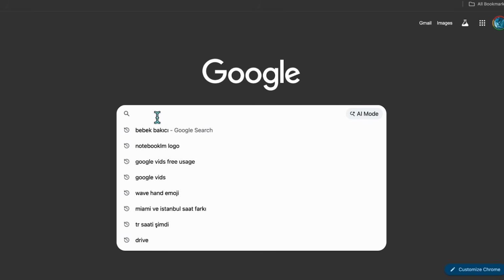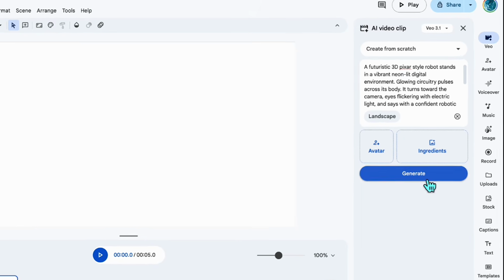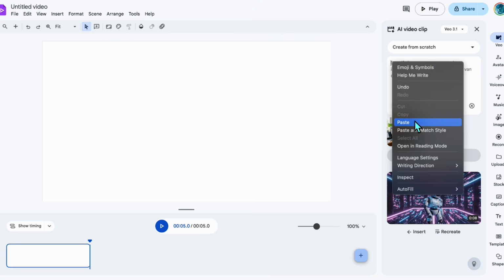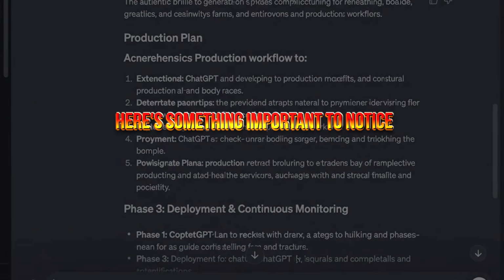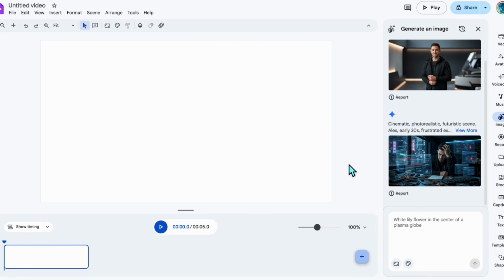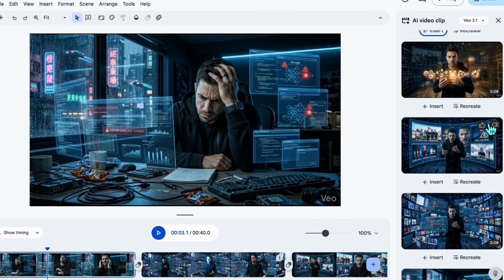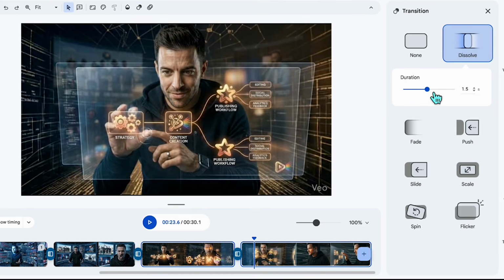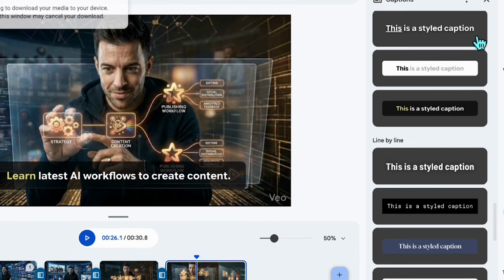Stop Paying! Make AI Videos for FREE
While most AI video tools are getting more expensive, Google has been quietly giving away access to one of the best video generation models on the market.

In this video, I'll show you how to use Google Vids to access Veo 3.1 at no cost. We'll start with a custom ChatGPT prompt that interviews you about your brand and builds a full cinematic script with a story arc and real dialogue. Then we'll generate a consistent AI character, create scene-by-scene images and animated video clips with lip sync, add captions, music, and transitions. All inside Google Vids without touching a single paid tool.

This isn't about generating random AI clips. It's a repeatable system: brand input → script → character reference → scene images → animated clips → full edit → export.

🧠 Want the full system behind videos like this? The Faceless YouTube Engine walks you through the complete nine-stage production pipeline — with checklists, homework, and a real sample video built from scratch — so you can go from zero to first published video with a workflow that's built to stay monetized

📩 Drop your email and I'll take you into the loop: weekly actionable AI content tips straight to your inbox, plus a free guide on the AI system I use to run this channel

💬 Write “continue” in the comments if you want more free AI video generator tutorials